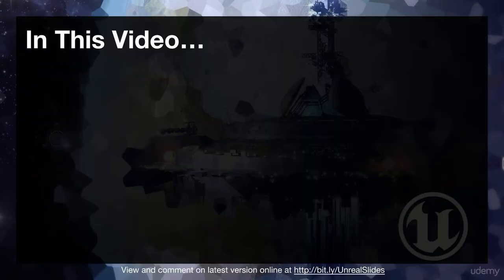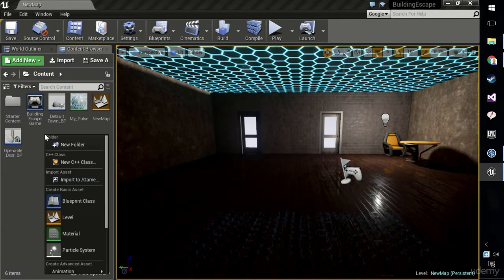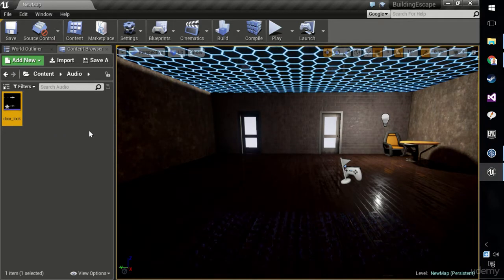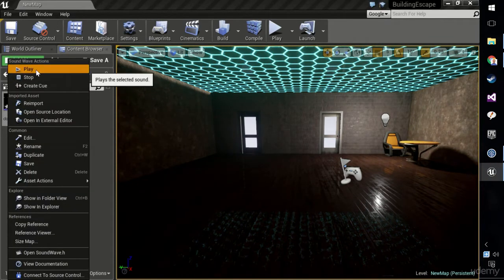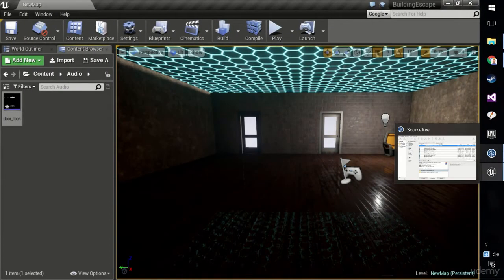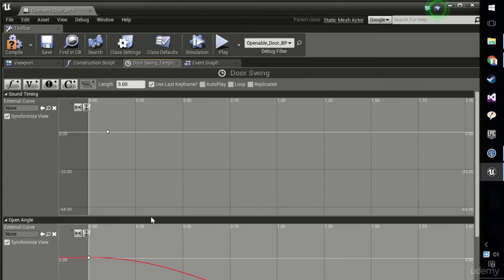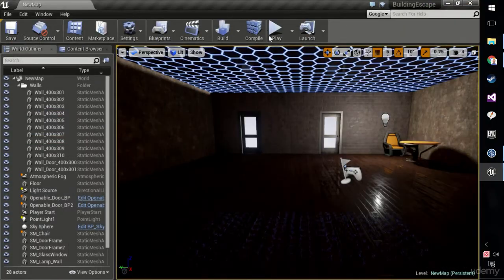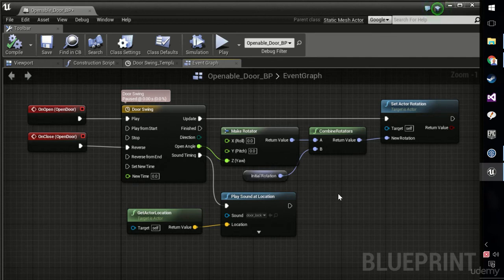96 SFX & Audio Clips